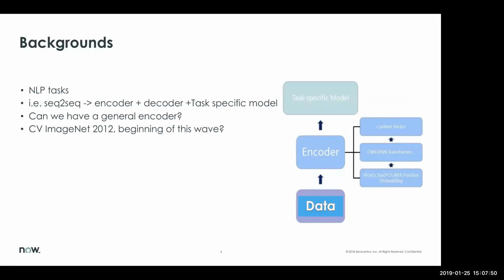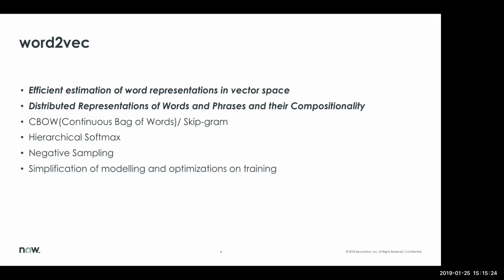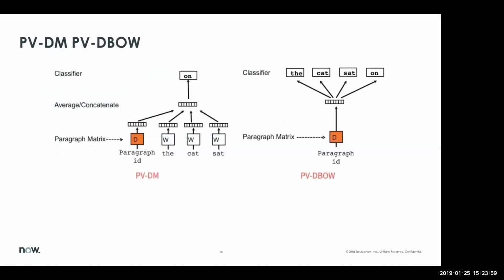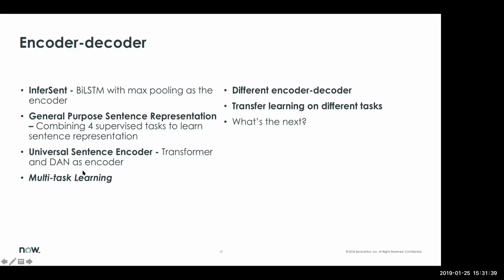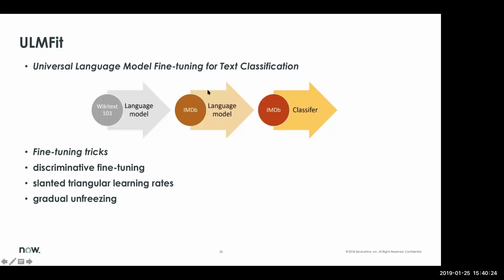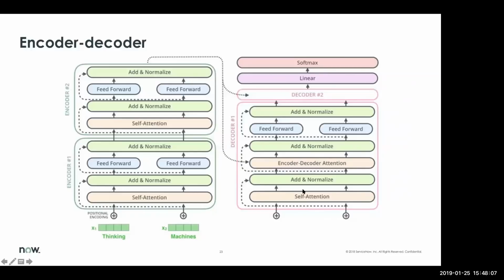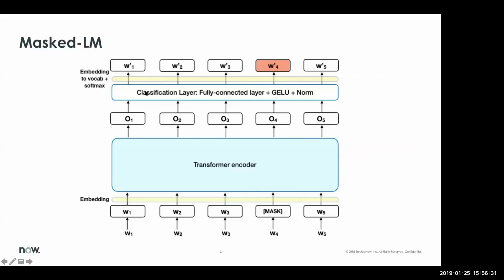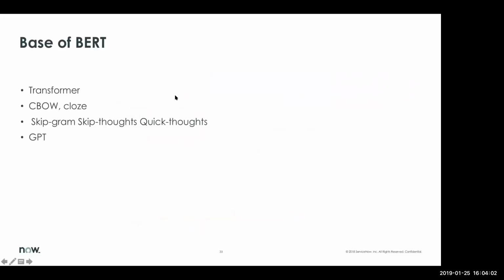Language Model Overview: From word2vec to BERT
Language Model Overview, presented in ServiceNow
Covered list:
Supervised Learning of Universal Sentence Representations from Natural Language Inference Data
Learning General Purpose Distributed Sentence Representations via Large Scale Multi-task Learning

0:00 Introduction
1:15 Backgrounds
3:46 Not Covering Traditional Methods
10:43 CBOW
12:59 Glove
20:39 Skip-thoughts and Quick-thoughts
27:24 The dawn
29:02 ELMO (Embeddings from Language Models)
35:52 Transformer (Encoder-decoder)
46:07 Real bidirectional Transformer
49:18 Masked-LM
51:02 Next sentence prediction
53:38 Training tricks
54:56 Fine tuning
58:06 Base of BERT
59:01 Discussion & Questions